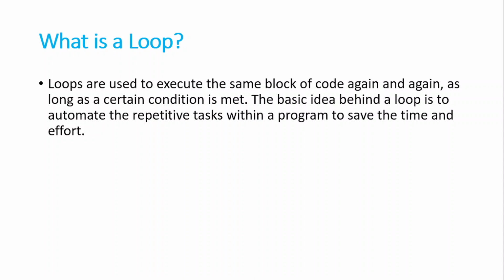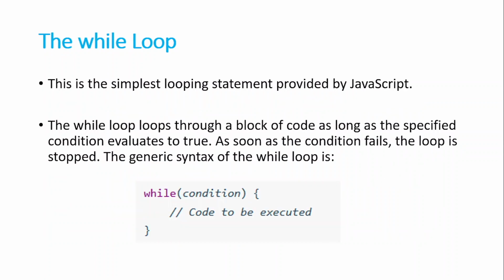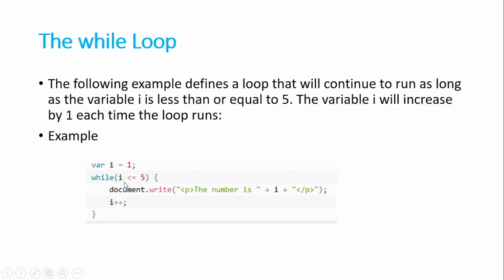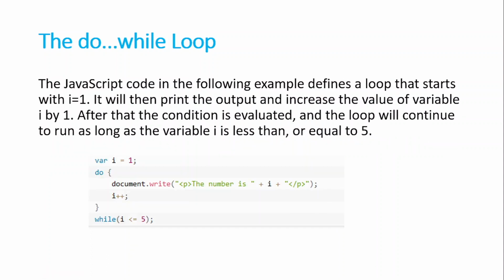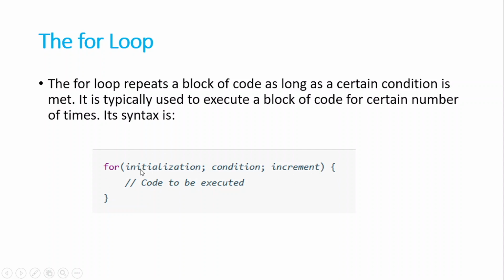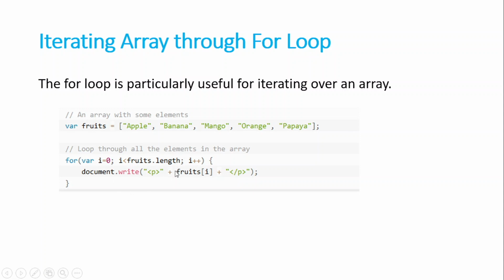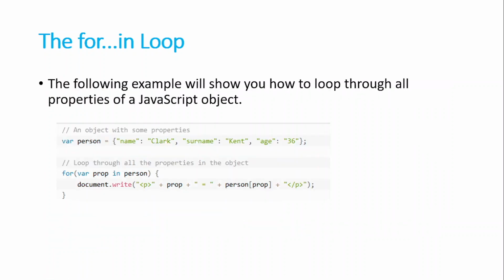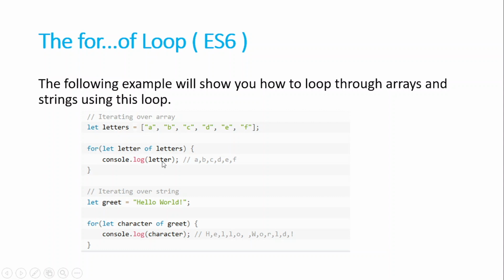26. Understanding loops | JavaScript Tutorial for Beginners | Web Development | Lecture 26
in this video, you'll be Understanding loops in JavaScript.